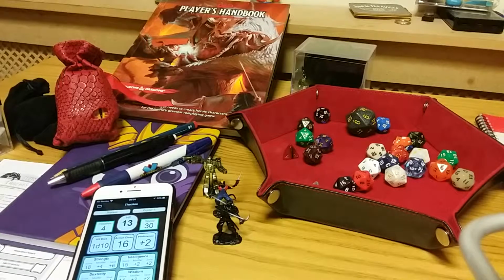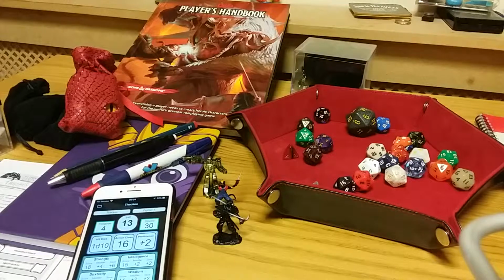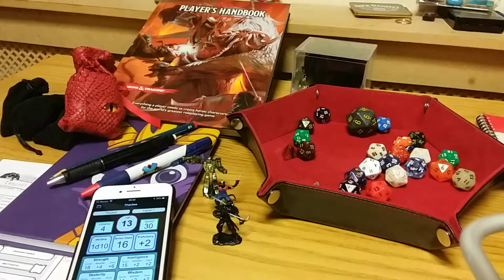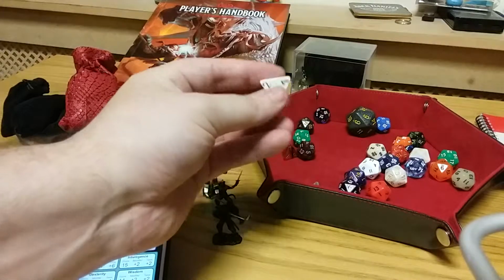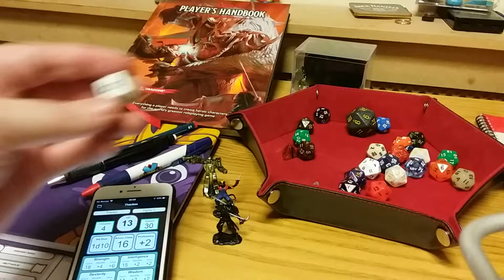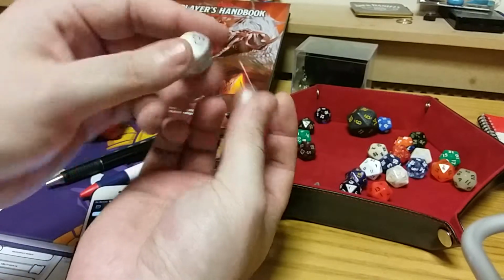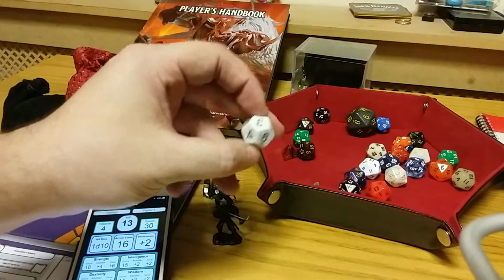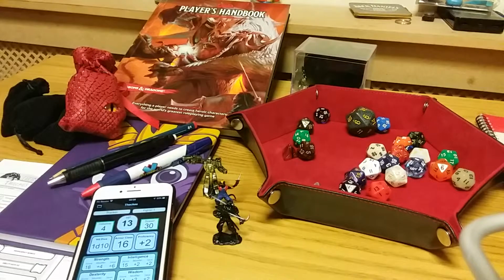D&D 5e basics part 1/5 What do you need